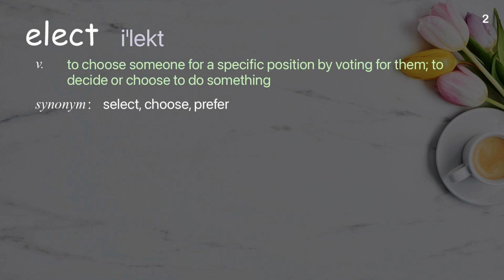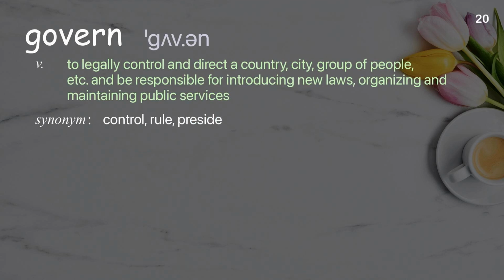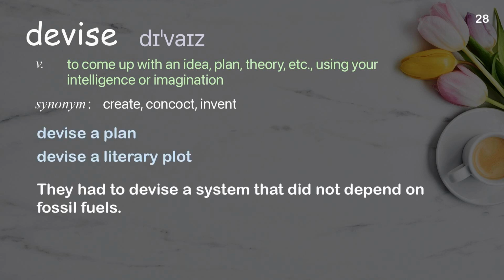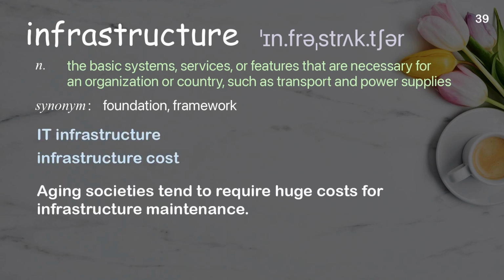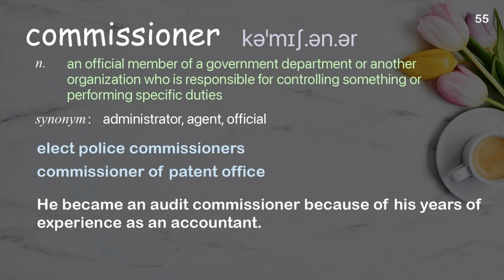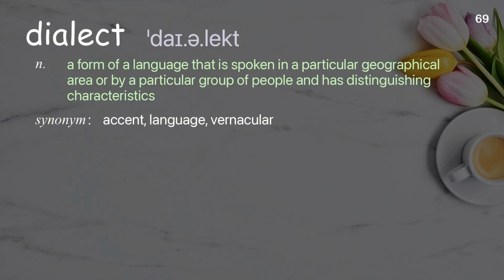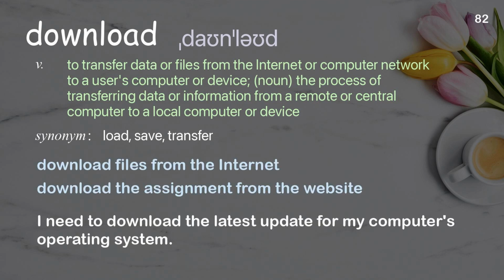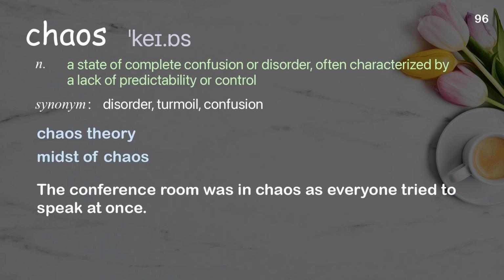101 Academic Words Ref from "The unexpected challenges of a country's first election | TED Talk"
■PLEASE NOTE

■Reference Source
Philippa Neave: The unexpected challenges of a country's first election | TED Talk